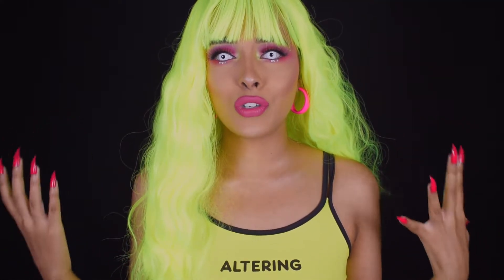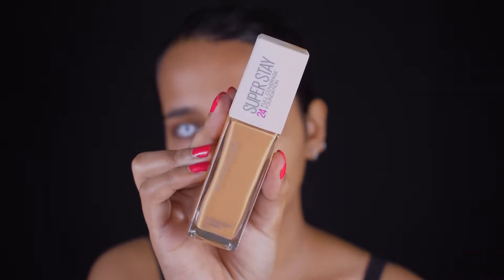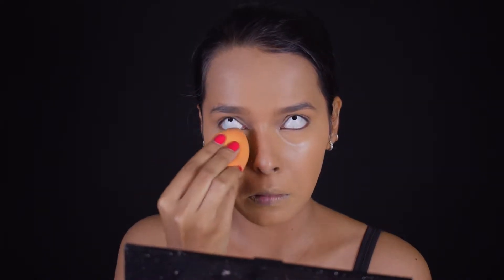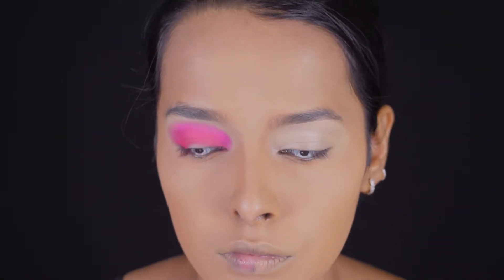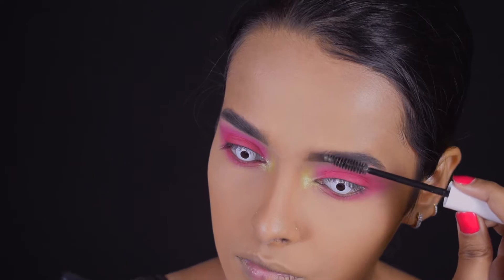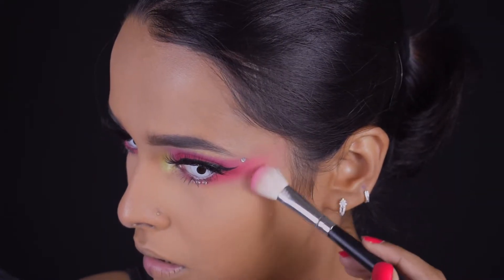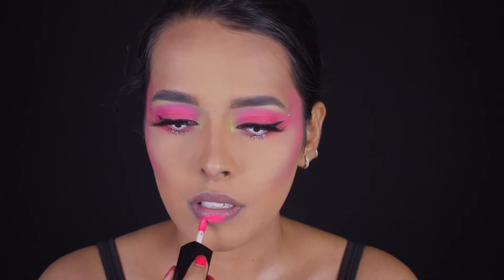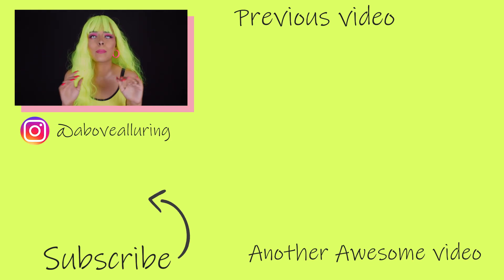Neon Crazy Halloween Makeup & Hair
Hi everyone,
My favourite time of the year is back! It's Halloween time everyone! Time to experiment with your makeup and do something crazy. In today's video I created this Neon Crazy Halloween Makeup Look. Hope you guys enjoy the video!

Hi, I am Prakriti. I make beauty videos, mostly makeup related. I do reviews, hauls, skincare videos, vlogging(occasional), fashion videos(occasional) and fitness videos(occasional). Join the enthusiasm!

Maybelline New York Face Master Prime For Oily Skin (Mattifying Primer)

Maybelline New York Super Stay Full Coverage Foundation - Golden 312

Maybelline New York Instant Age Rewind Concealer - Neutralizer

Makeup Revolution X Tammi Tropical Carnival Shadow Palette

Makeup Revolution Life on the Dance Floor Sparklers Eyeshadow Palette

Colorbar Ultimate Eye Liner - Black

Kiko Milano Eye Pencil- White

Maybelline New York Volum Express Hyper Curl Mascara - Waterproof Very Black

Alsh Redefine The Length Faux Mink Collection - L105

Nykaa Contour & Conquer - Contour and Highlight Duo - Sizzle Chisel 01

Revolution Pro 4K Highlighter Palette - Rose Gold

Stay Quirky Liquid Lipstick- Smarty Pants Bossy Lips and Huda
Beauty Mini Matte - Jetsetter

Contact lenses - ColorVue Crazy Lens Daily Conatct Lens - 2 Units (WhiteOut)

wig cap - Amazon

Hoop earrings -Shein